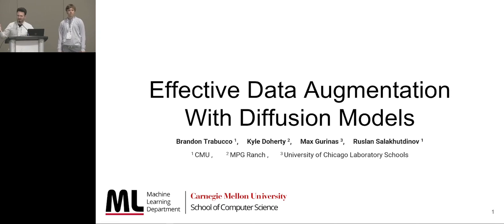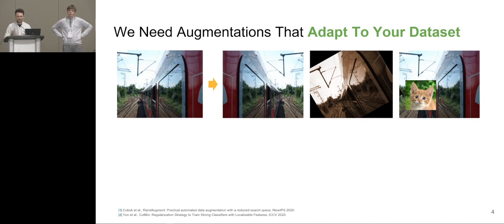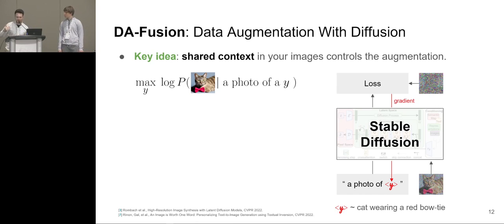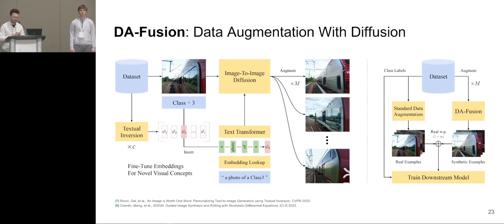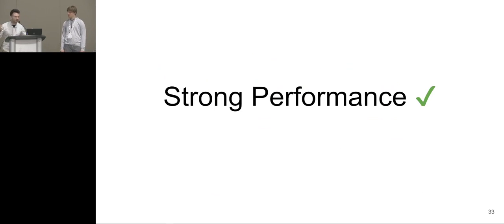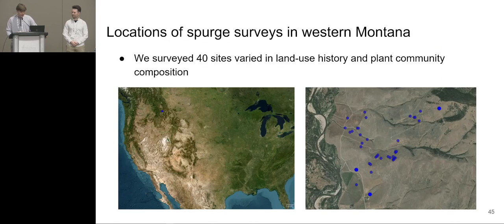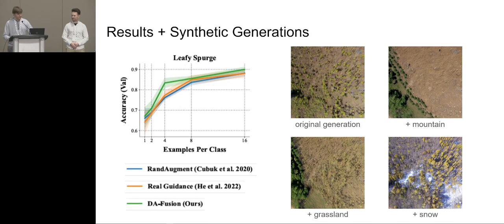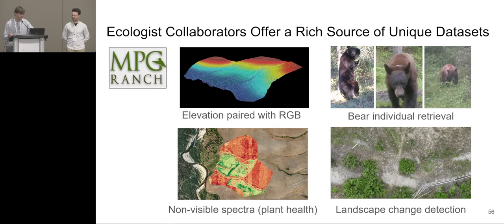Effective Data Augmentation With Diffusion Models [NeurIPS 2023]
25 minute talk for DA-Fusion from the Synthetic Data Generation with Generative AI Workshop at NeurIPS 2023.